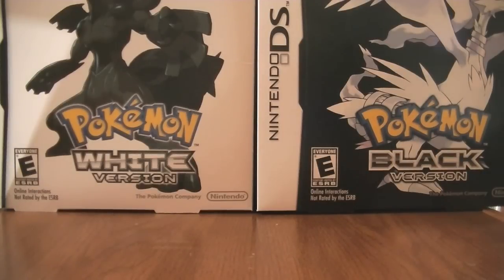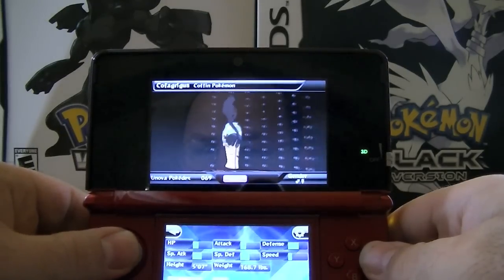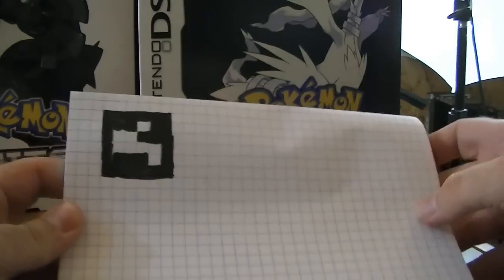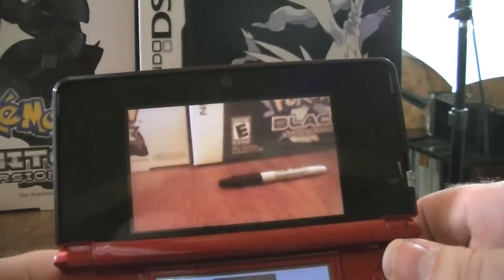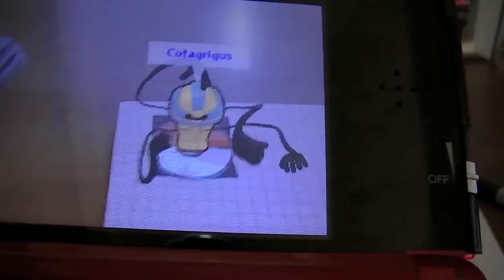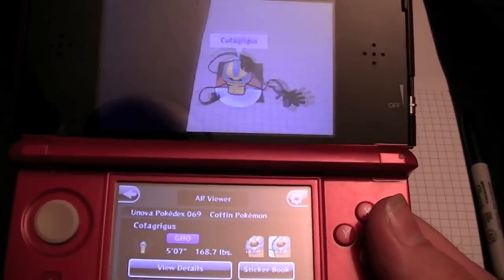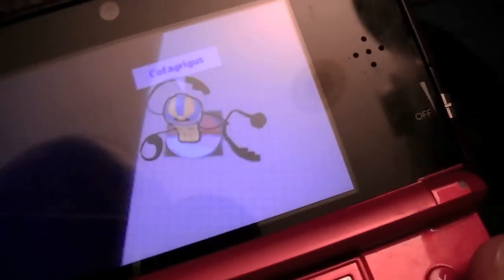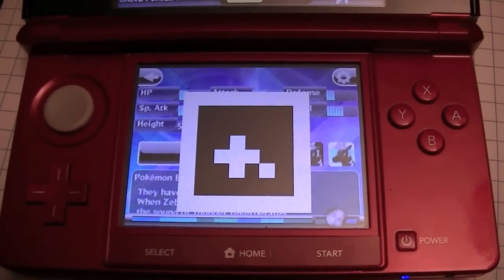Quick Look at Pokedex 3D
A brief look at the Pokedex 3D on the Nintendo 3DS
Some people wanted to know what I was talking about so here it is.